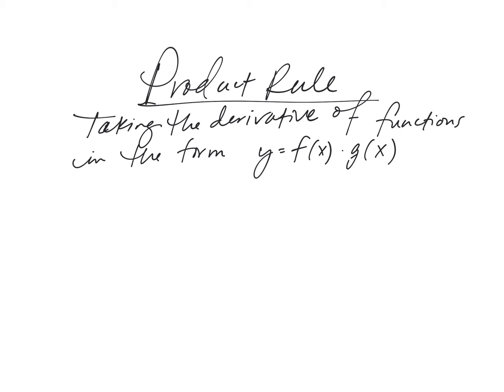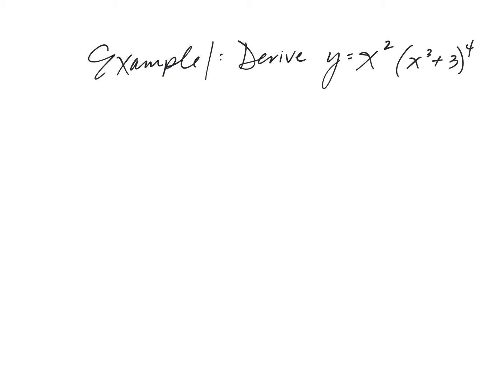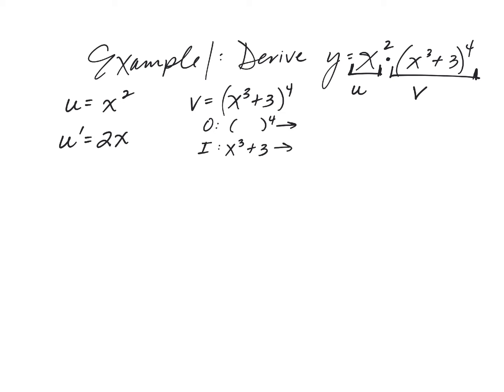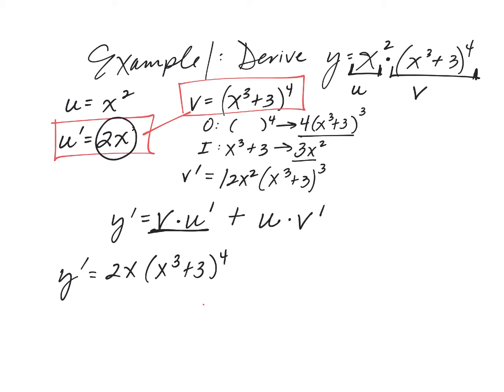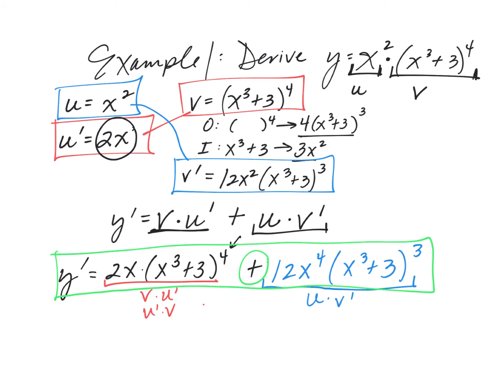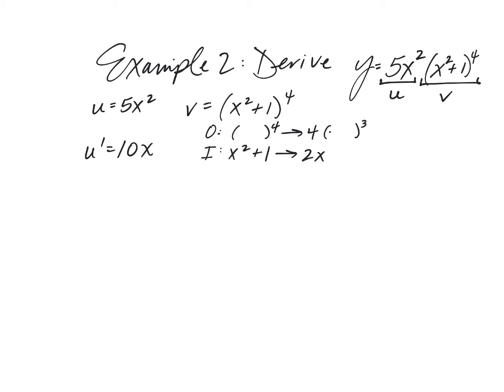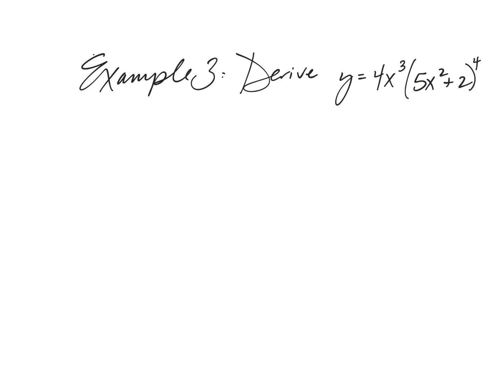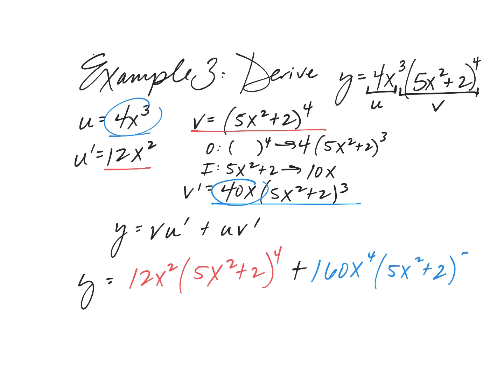WHS CC Product Rule